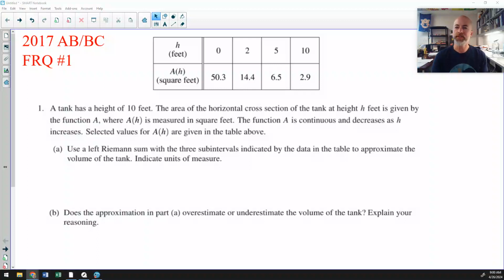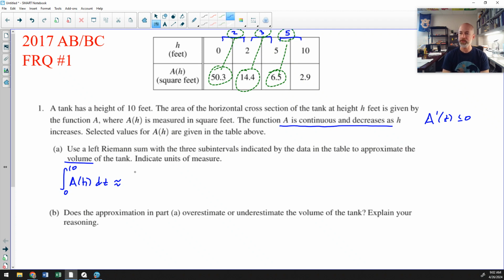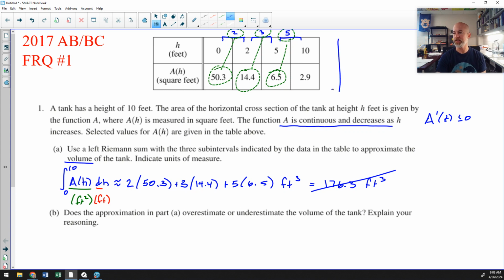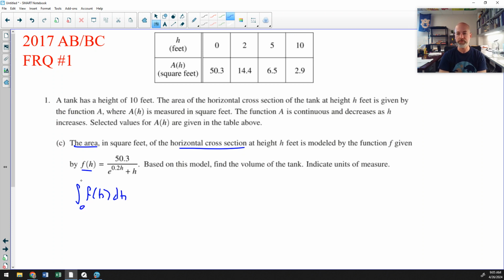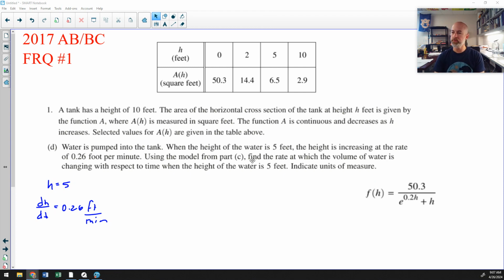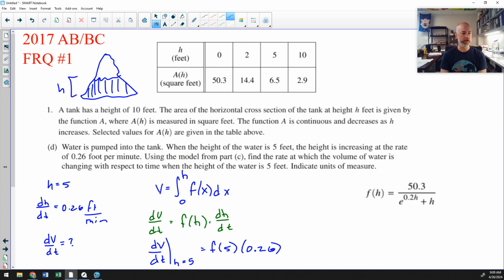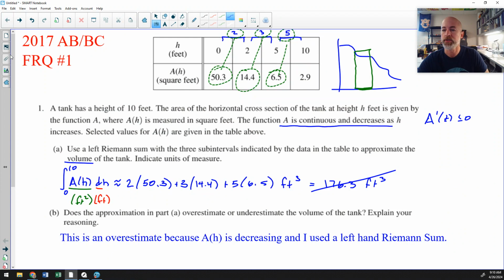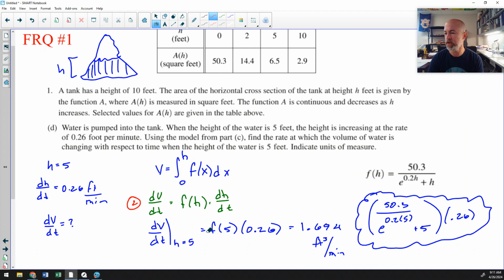AP Calculus - 2017 AB/BC FRQ #1 Explained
If you want to print or view the questions, the link is below: